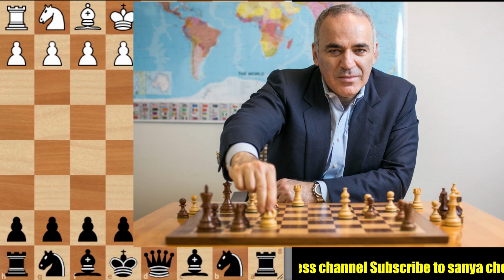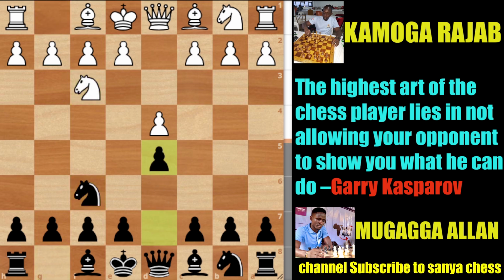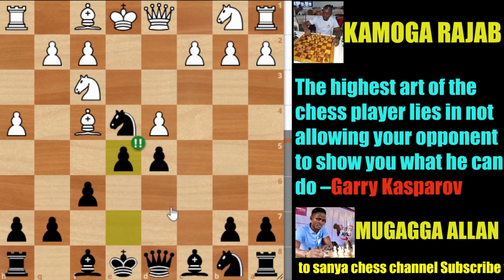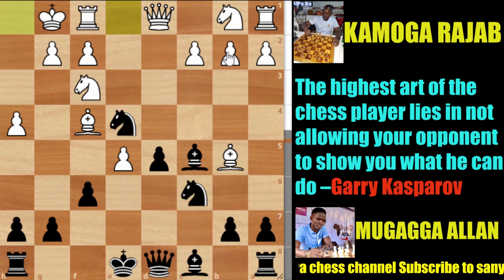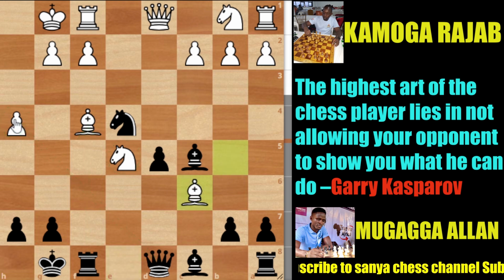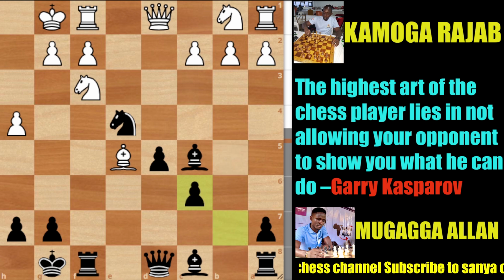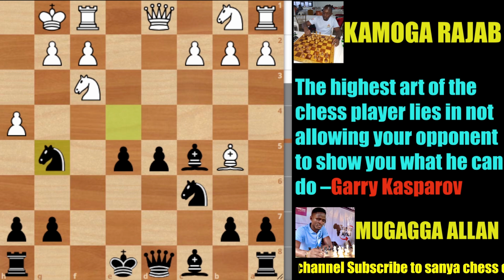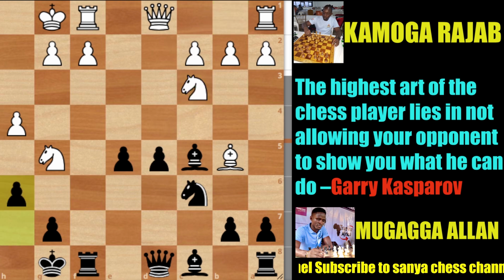Mugagga Allan plays Kamoga Rajab like an engine! in Rwabushenyi chess championship 2024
Kamoga Rajab – Mugagga Allan
2024 Rwabushenyi Memorial Chess Championship OPEN (Nob View Hotel, Ntinda), 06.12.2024
Mugagga allan after beating FM Haruna then gets Kamoga in round 4 of Rwabushenyi in must win to finish with maximum points after round 4
1.d4Nf62.Nf3d53.Bg5c54.e3Ne45.h4f66.Bf4cxd4!7.exd4e5!!8.dxe5Bc5!9.Bb5+Nc610.O-Ofxe511.Bg5Nxg512.Nxg5O-O13.Nc3h614.Nxd5?!hxg515.Bc4Be6!16.Nf6+?Qxf617.hxg5Bxf2+18.Kh1Qg619.Bxe6+Qxe620.Qh5Rf421.Rxf2Rxf222.g6Ne723.Kg1Qb6!24.Qh7+Kf8 0-1